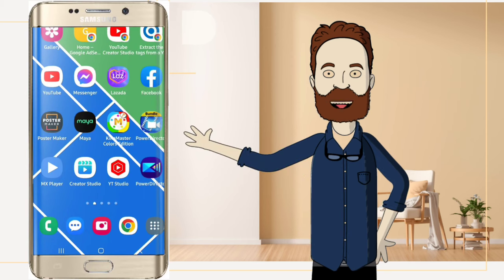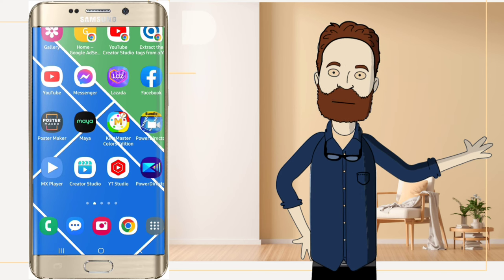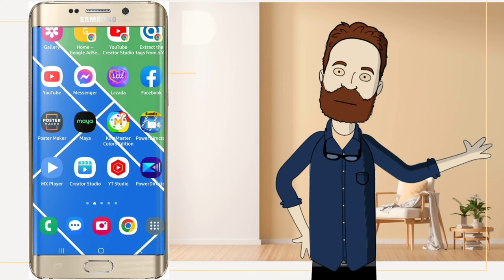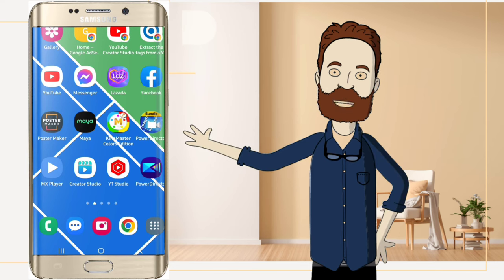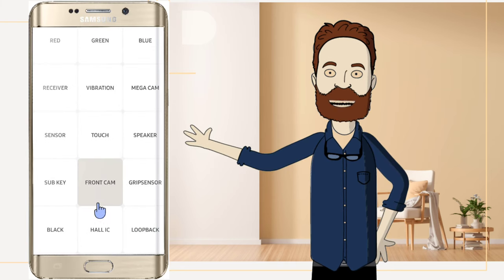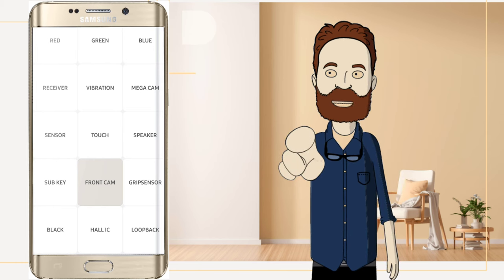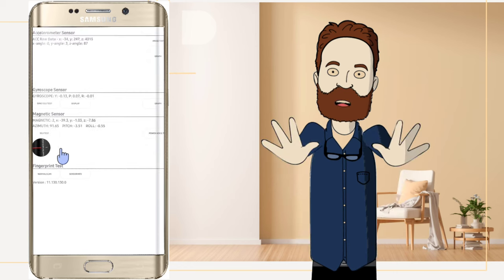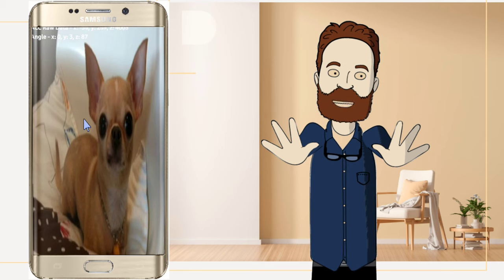How To Find Hidden Chihuahua Image on Samsung Galaxy Phone with Code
In this video tutorial, I will show you on how to find the controversy hidden chihuahua image on samsung galaxy phone. What is the purpose of this picture? Apparently this is used, especially in Samsung service, to diagnose problems with the screen of phones. If there are any dead or stuck pixels, they will most likely be able to be seen on this dog image.

How to Find Chihuahua on Samsung Galaxy
1. Type *#0*# for the Chihuahua code on Samsung Samsung code test.
2. Tap Sensors.
3. Click Image Test at the top right Samsung code test / Chihuahua.
4. A photo of the Chihuahua on the Samsung Galaxy will appear.